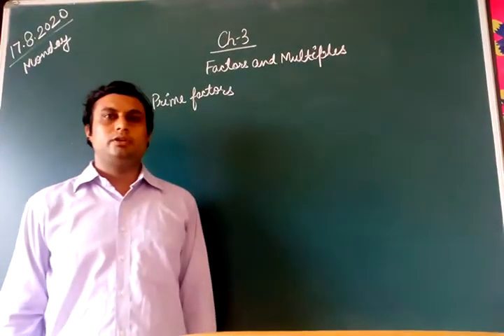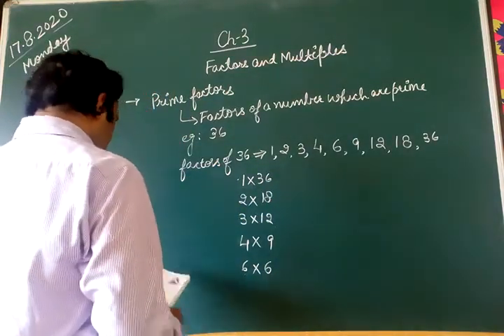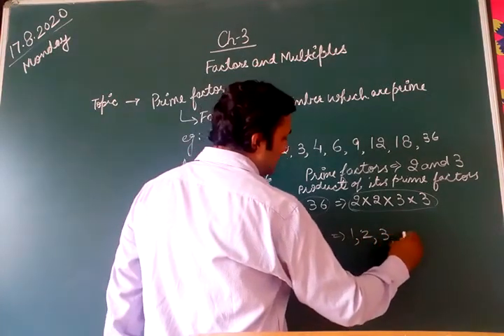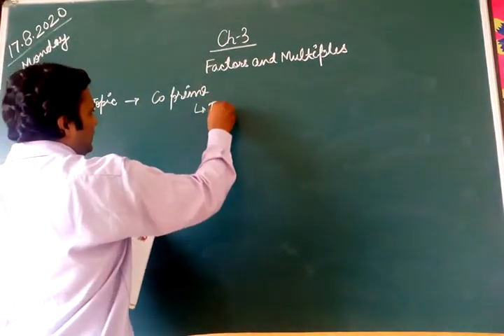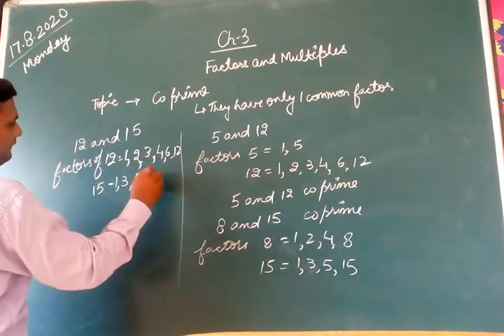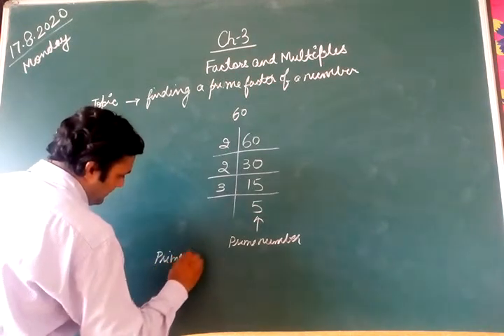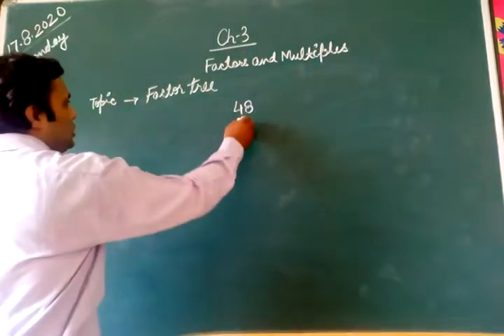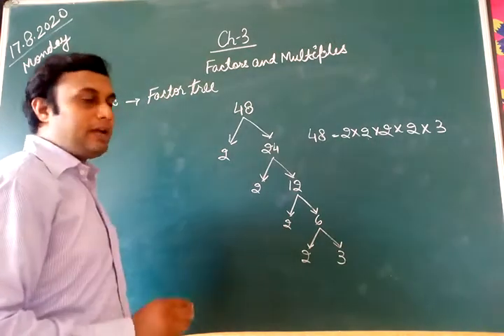CH-3, Factors and Multiples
Mathematics, CLASS V, 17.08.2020, Monday